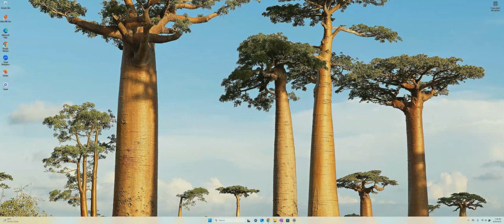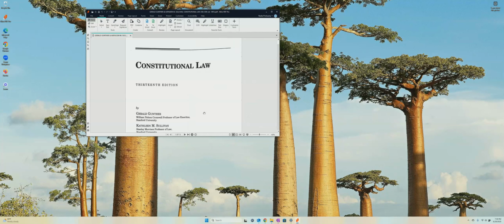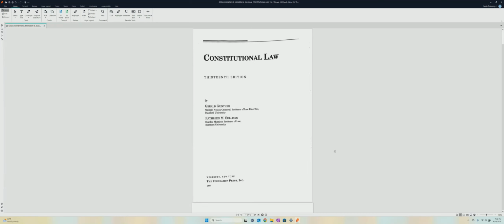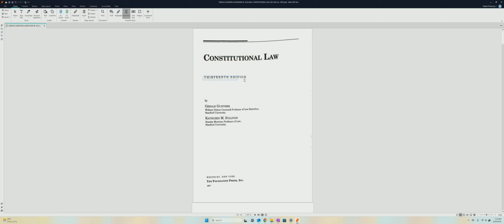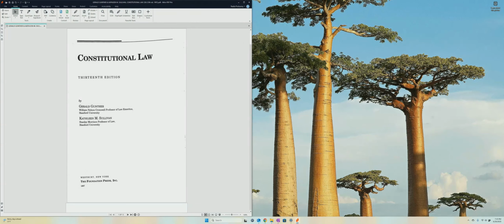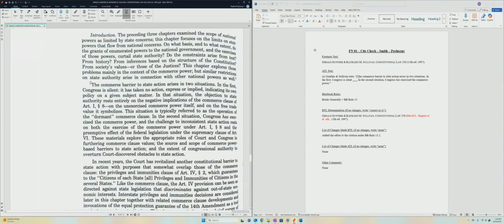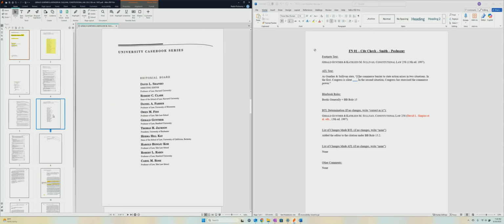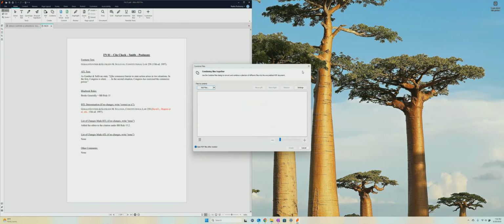Using Nitro on Windows